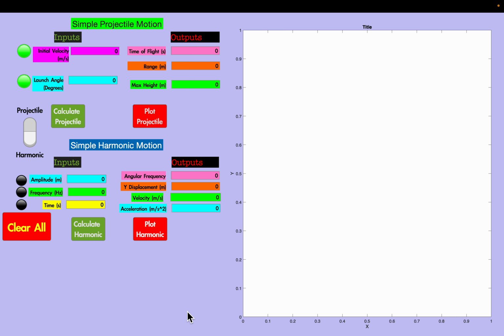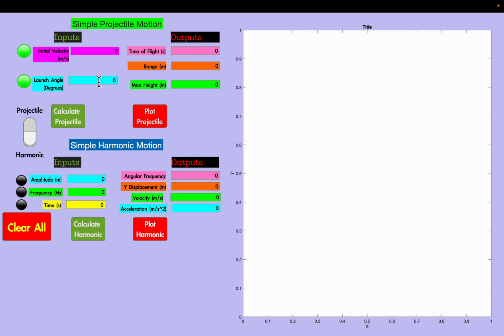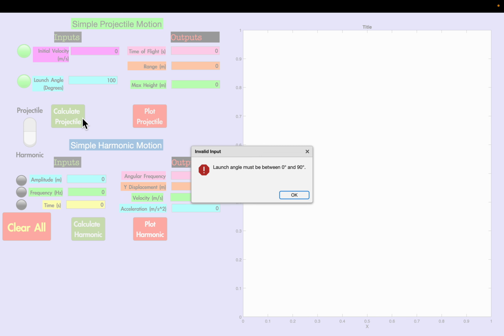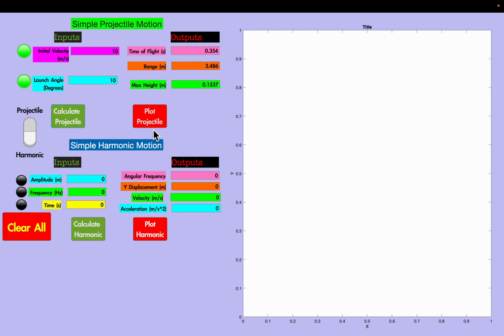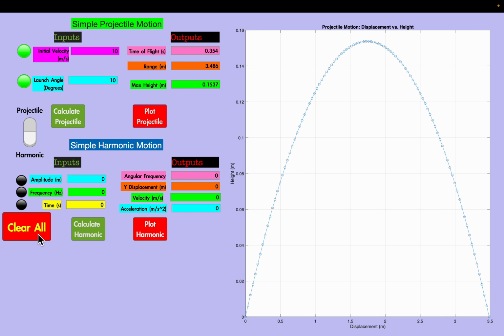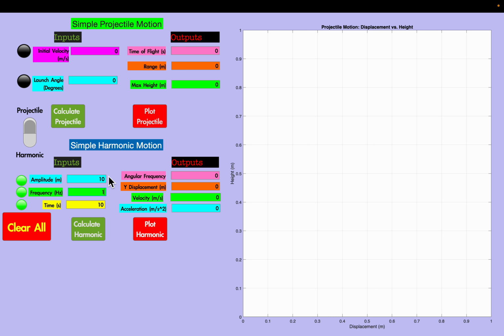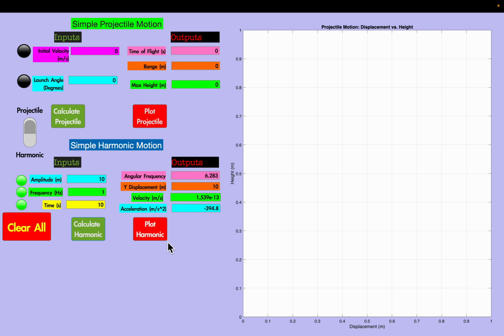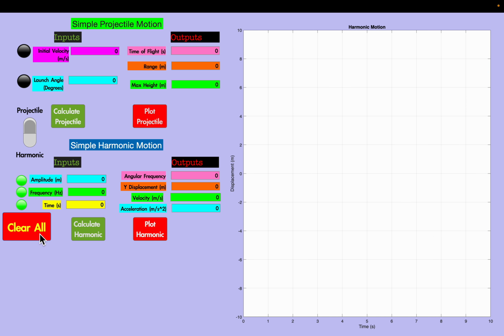Final Project Matlab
My final project for Programming for Engineers at UWGB